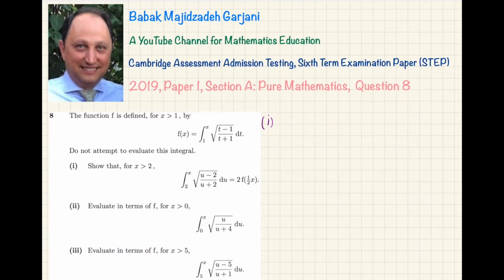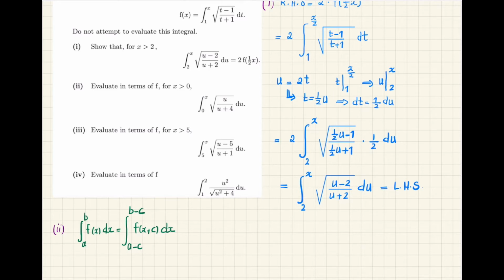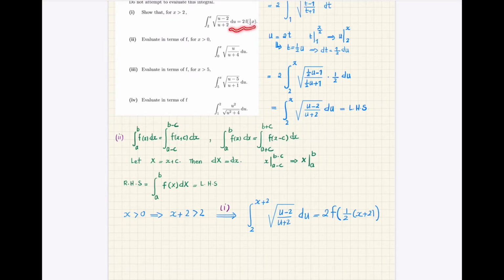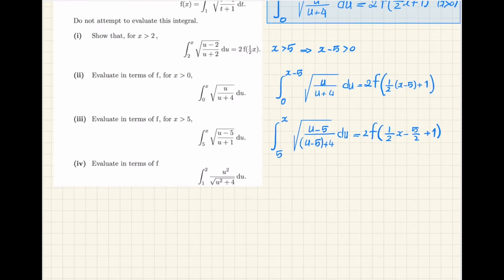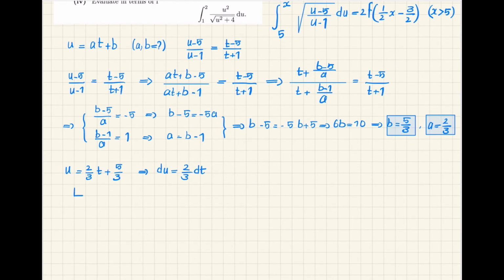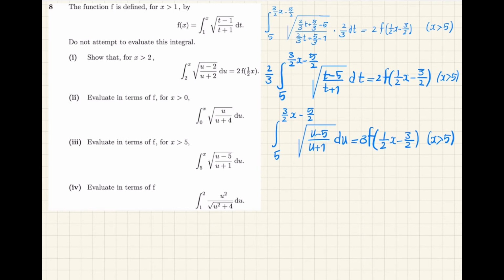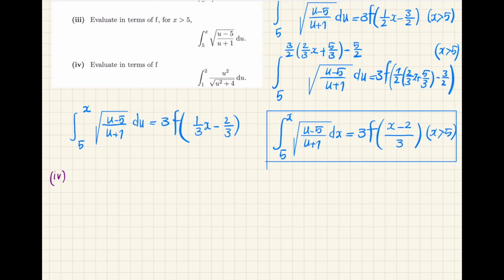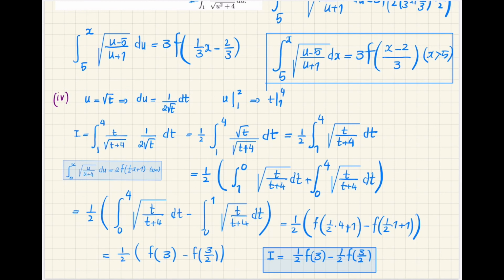STEP Exam, 2019,Paper 1, Solution to Question 8